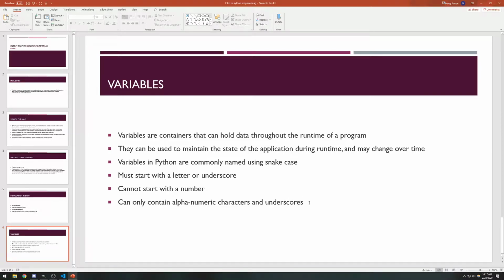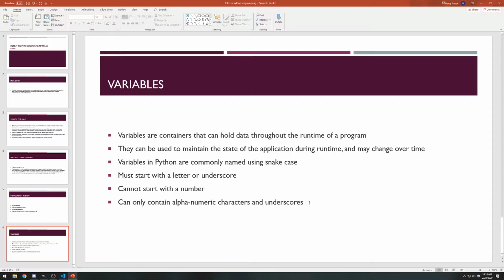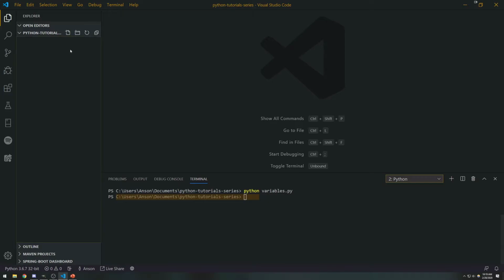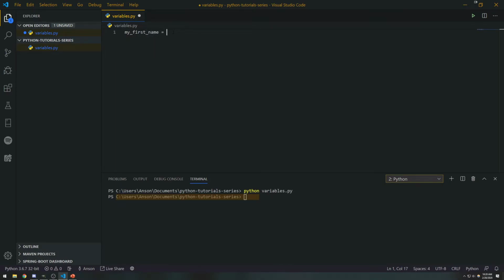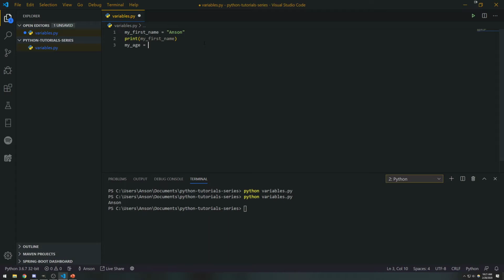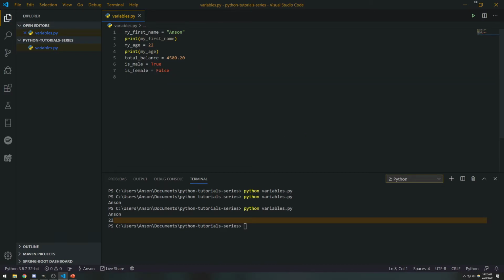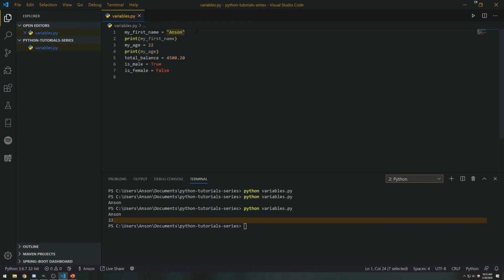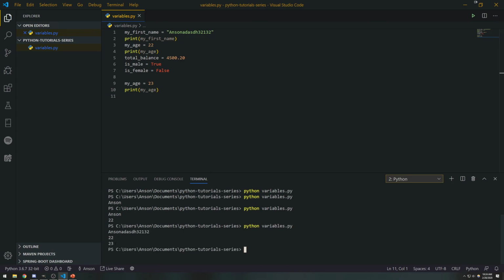Python for Beginners in 2020 #2 - Variables & Data Types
In this video we're going to learn about variables & data types in Python.